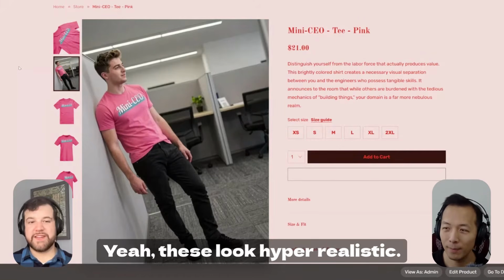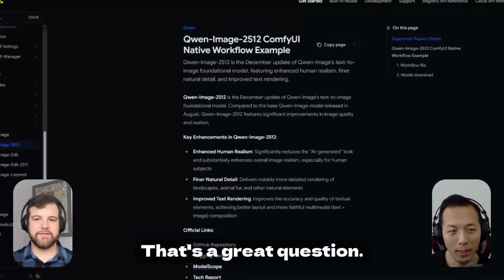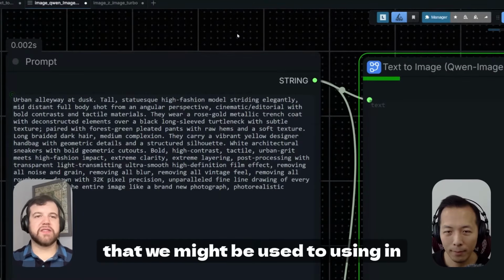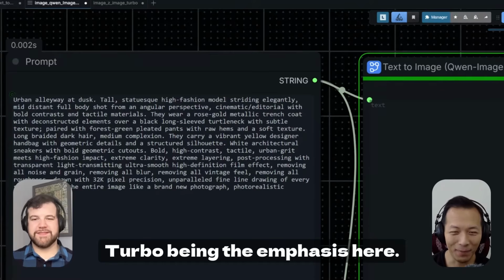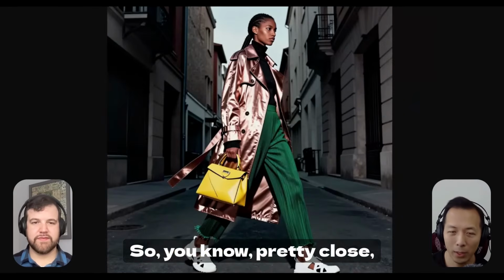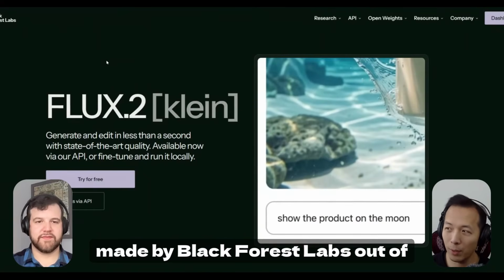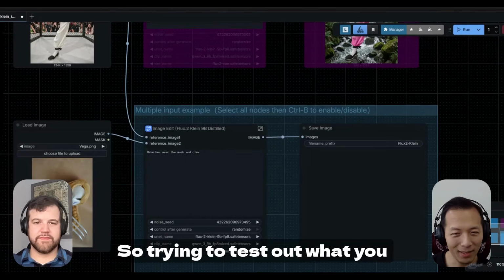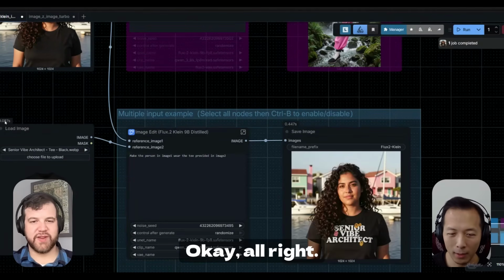Total Freedom! Setting up Local Image Generation AI Models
David shows you how to generate and edit AI images completely free on your own machine using open source models and ComfyUI. This means you can generate AI images without any watermark, no privacy concerns, and no additional API costs. Watch as David takes you through how these models work and shows the amazing results that were good enough to be used in our web store.

CHAPTERS
00:00 - Welcome and Episode Overview
01:18 - Why Local Image Generation Matters
02:25 - Getting Started with ComfyUI
05:40 - Comparing Qwen Image vs Z Image Turbo
12:46 - Image Editing with Flux 2 Klein
16:28 - Creating Stock Photos for Your Brand
17:54 - Advantages of Local Generation